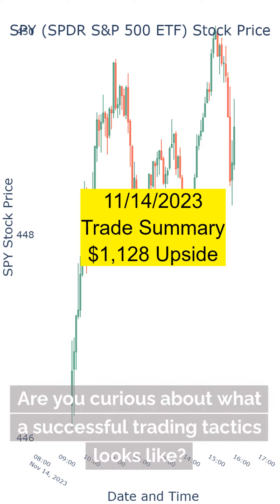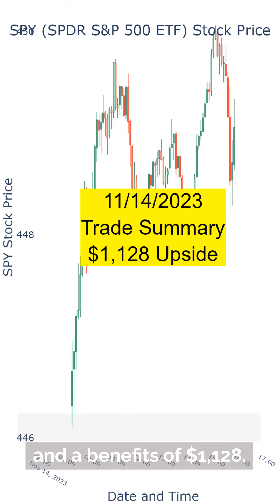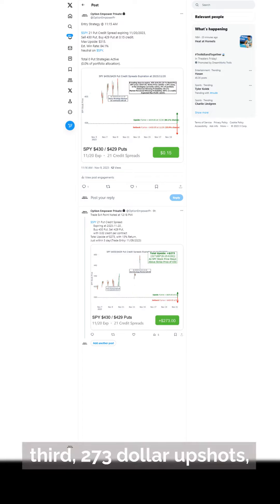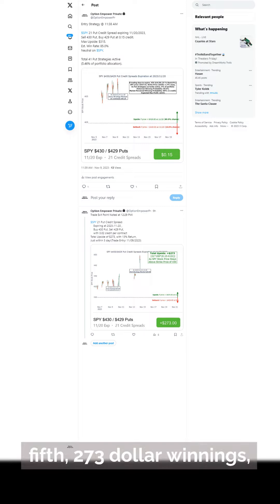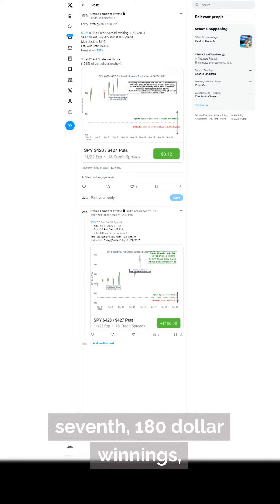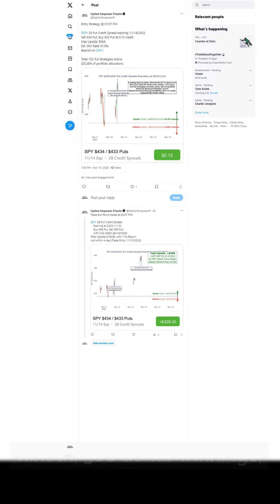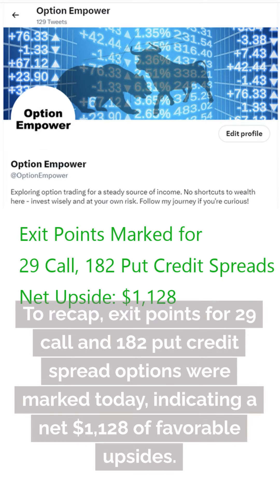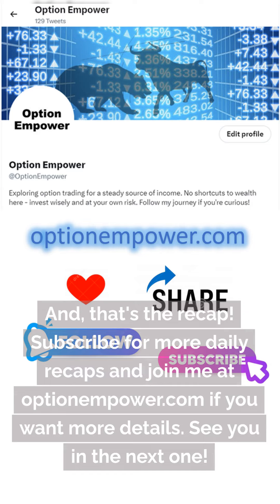11142023closerecashorts "Profitable Trading Journey: $1128 Net Upside (11/14/2023)"p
Dive into the world of successful trading tactics! Witness my abundant benefits on 11/14/2023, overcoming losses, and earning awesome rewards.